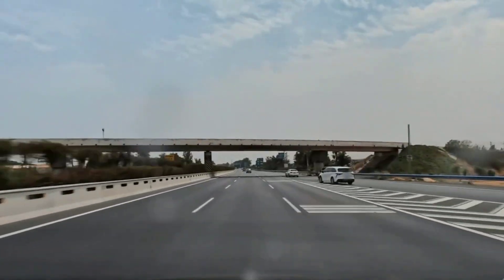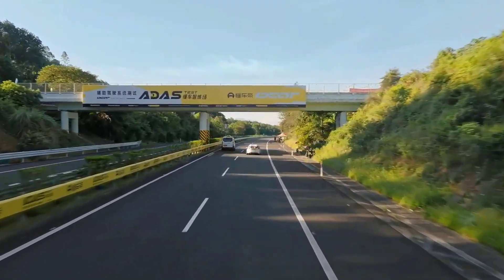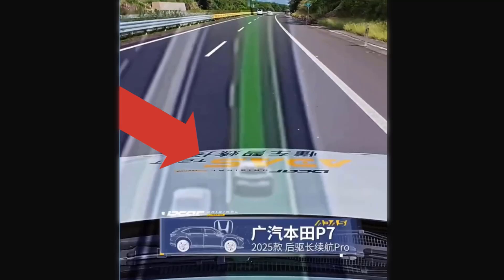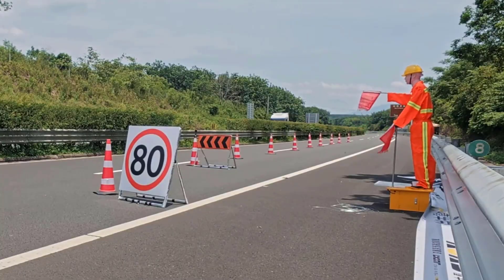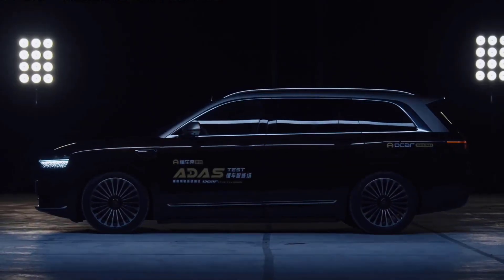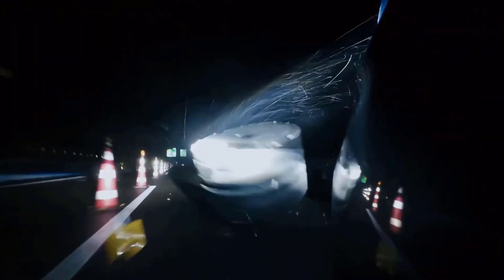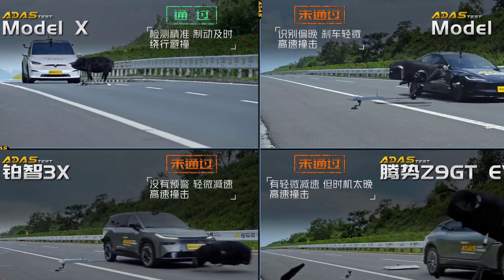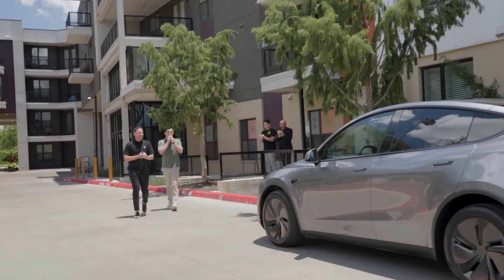Real-Life Safety Tests at 130 km/h (Tesla vs Mercedes…)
Tesla vs Mercedes vs Toyota vs Volkswagen vs Honda vs cutting-edge Chinese cars in Real-life Safety tests. What do the the tests discover and Who is the leader? Find the answers in the Video!